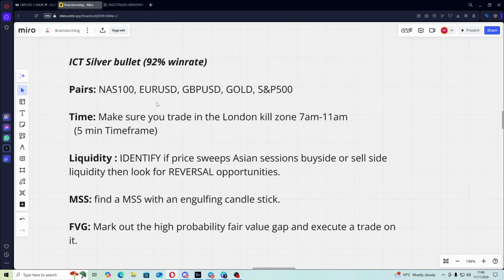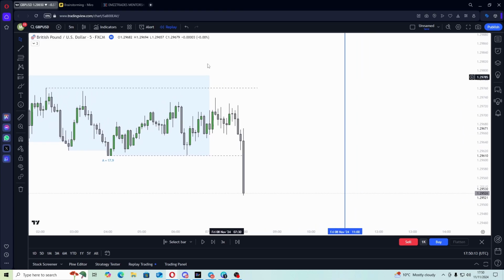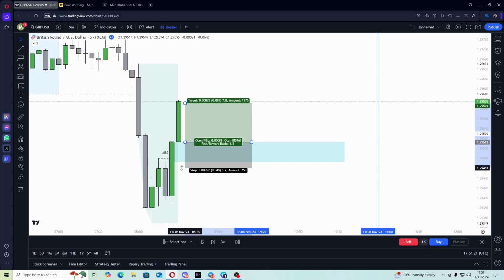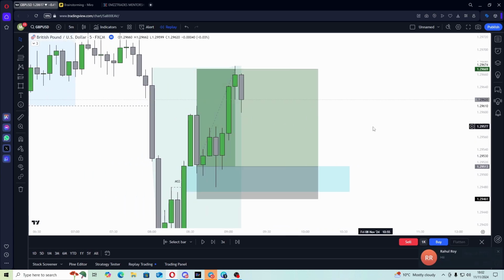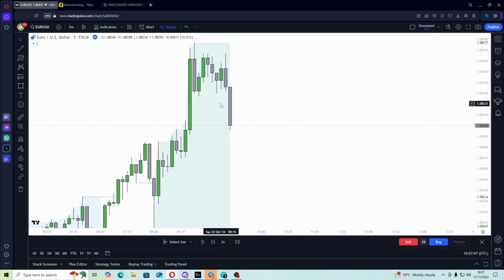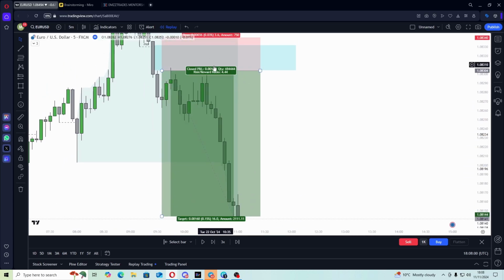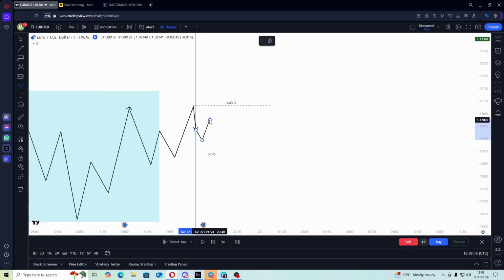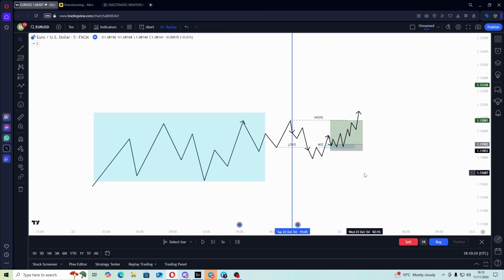Use This ONE SILVERBULLET Strategy to PASS your Funded Accounts